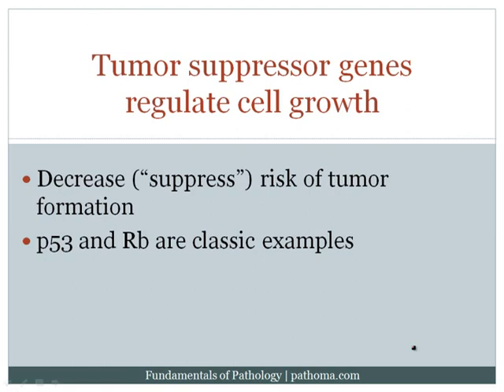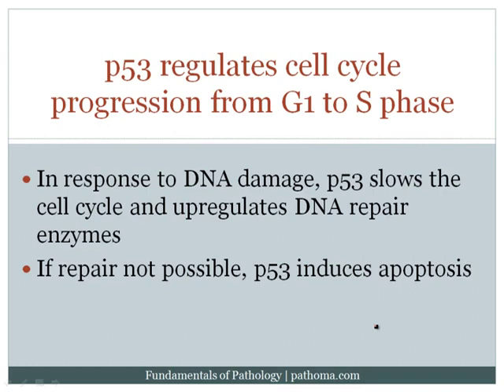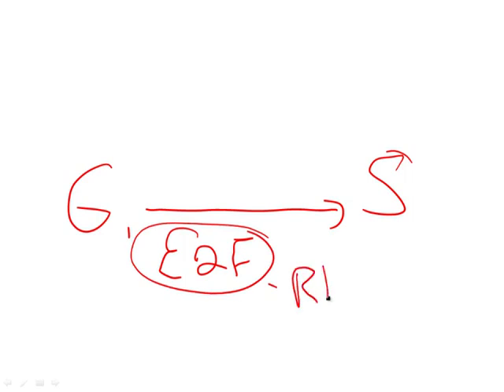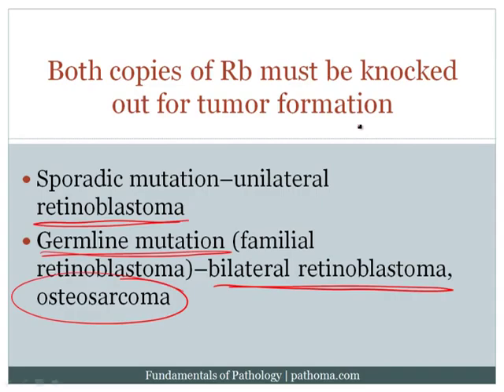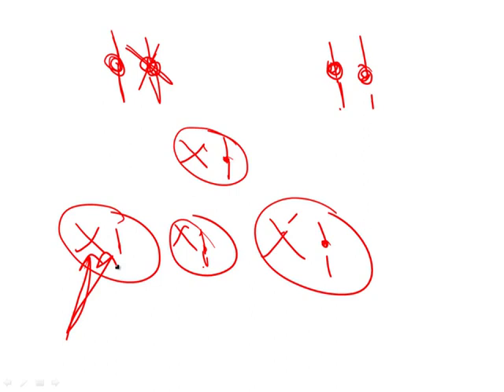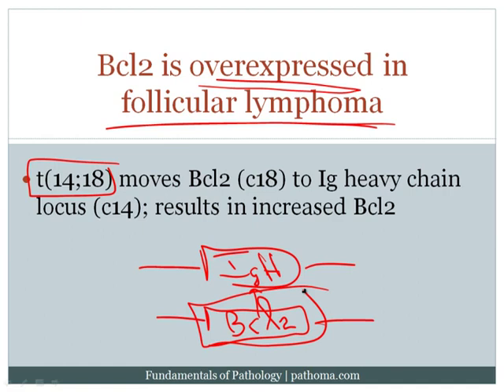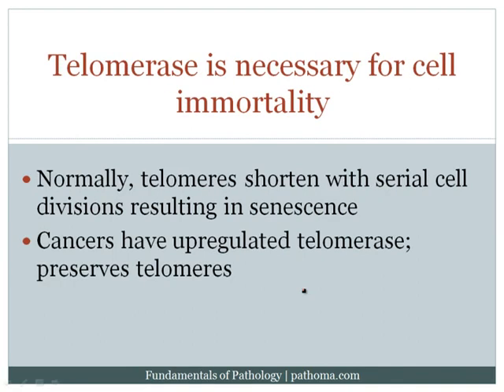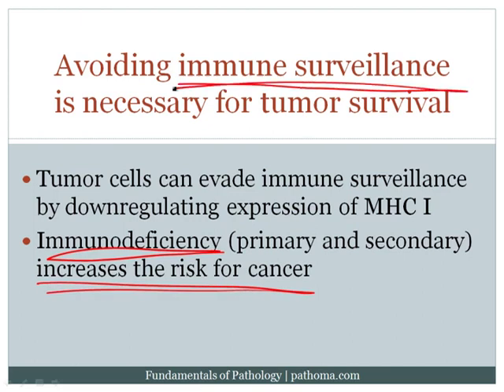١٧ مارس ٢٠٢٣